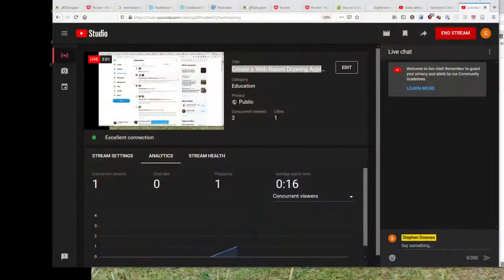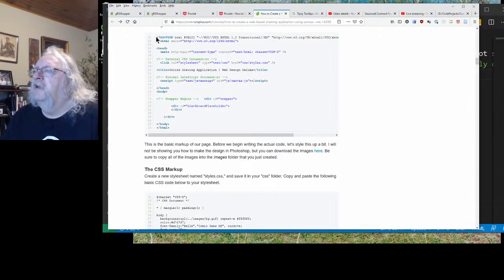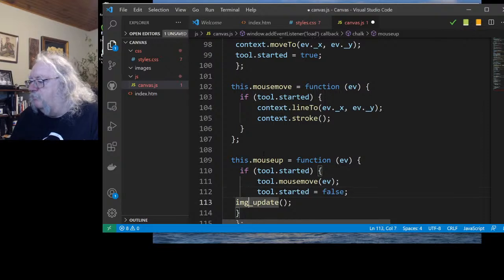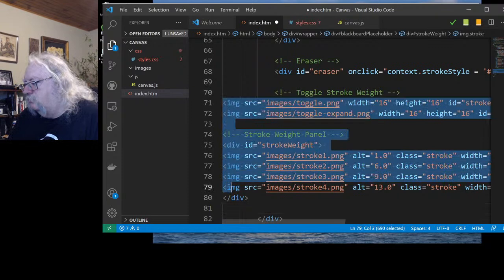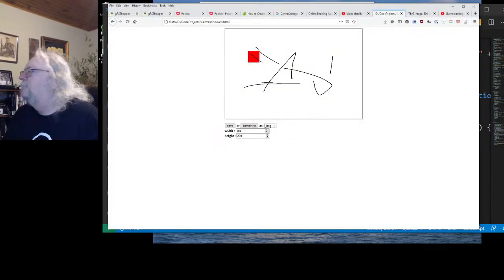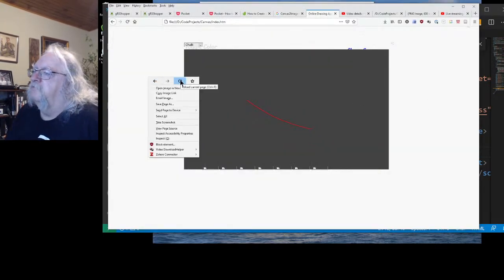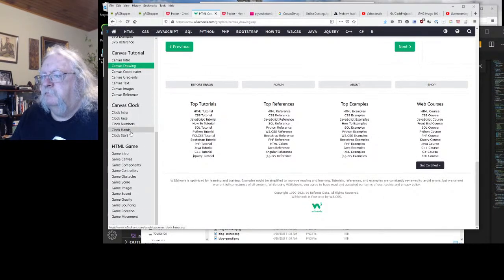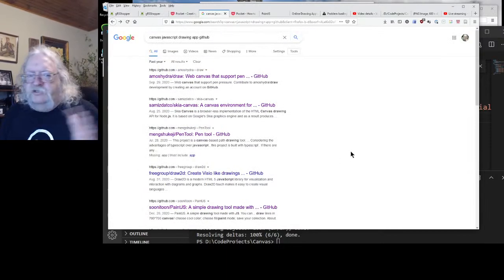Create a Web-Based Drawing Application Using Canvas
Trying to create some desktop content creation tools